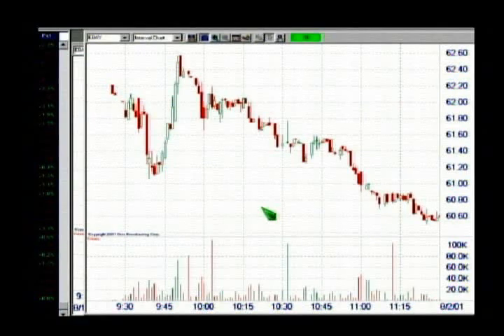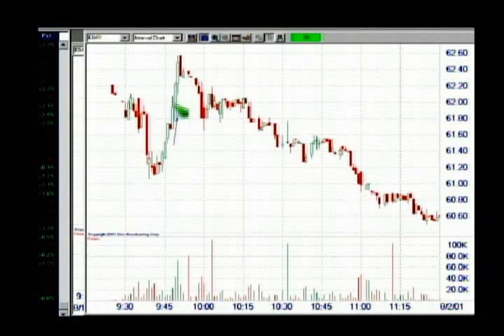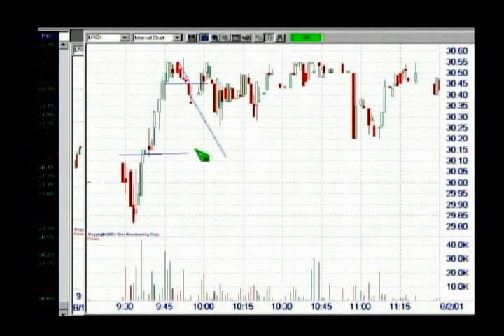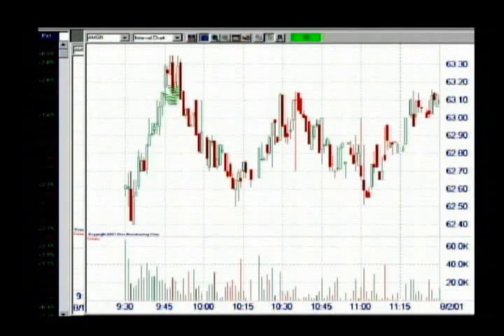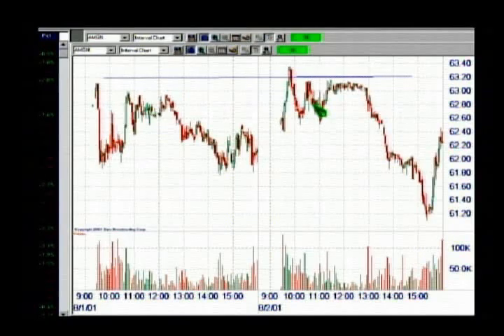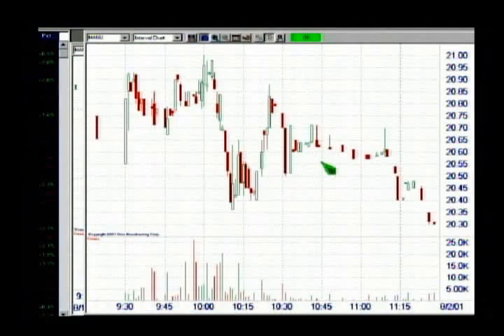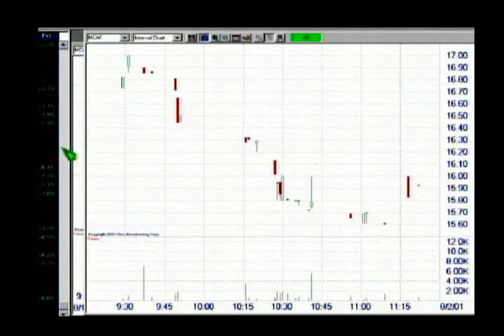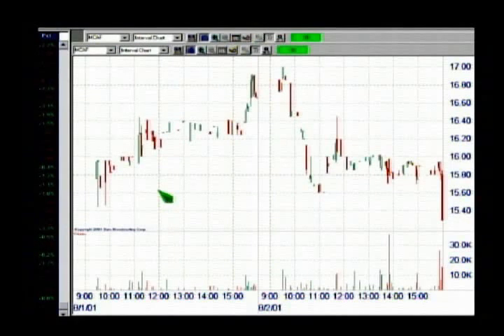13 09 Red Light